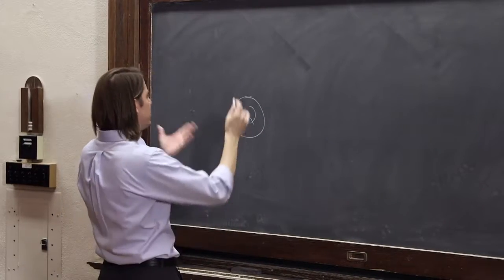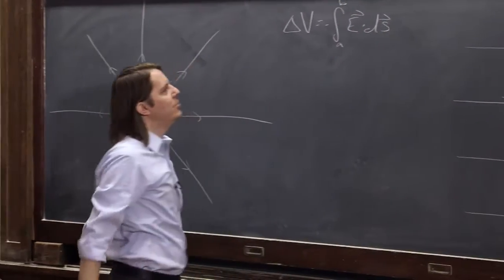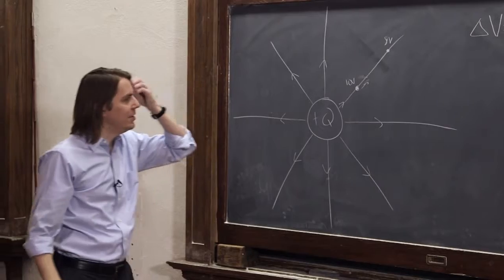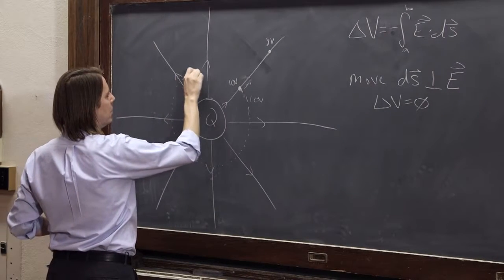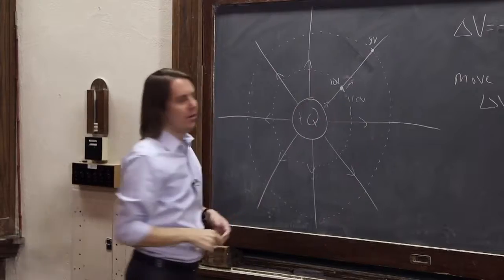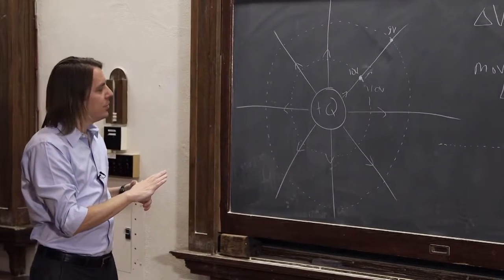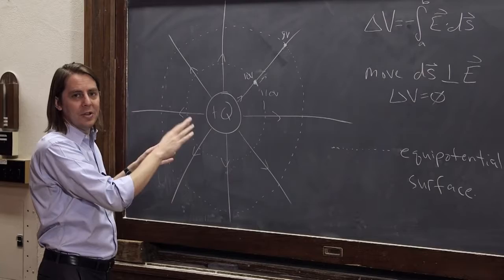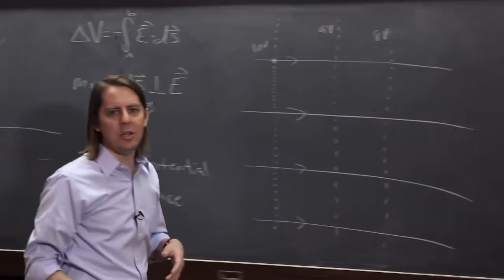PHYS 102 | Potential and Field 1 - Equipotential Surface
You integrate the field to get the potential.  This leads to a useful mathematical tool - the equipotential surface.  It is more useful than the name implies, as you will see here.